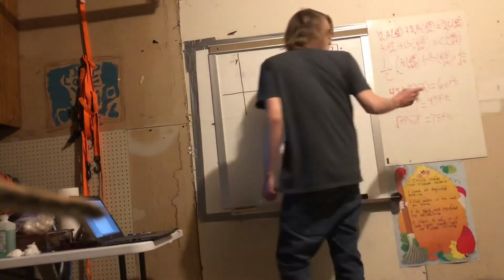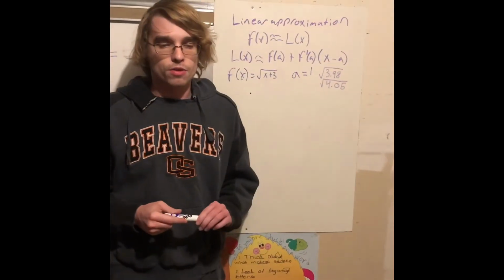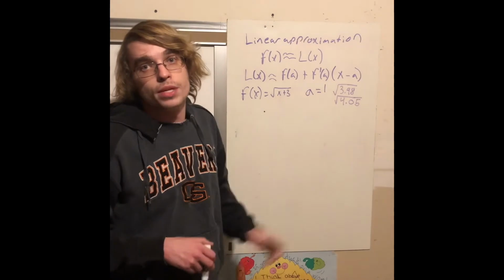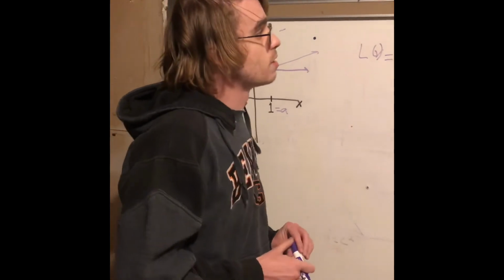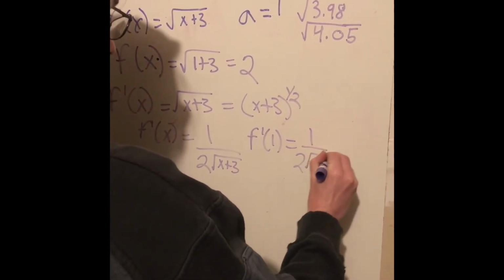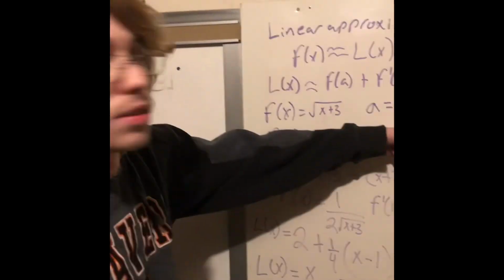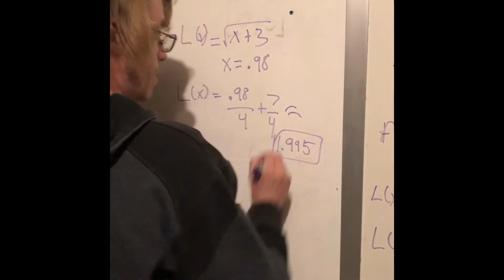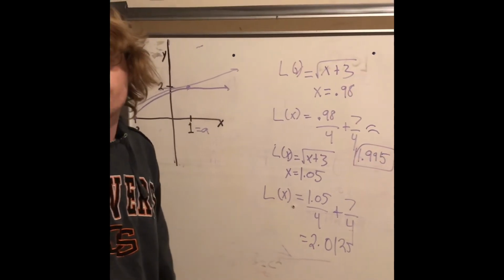Differential rates and linearization